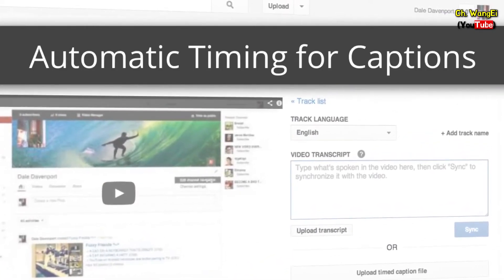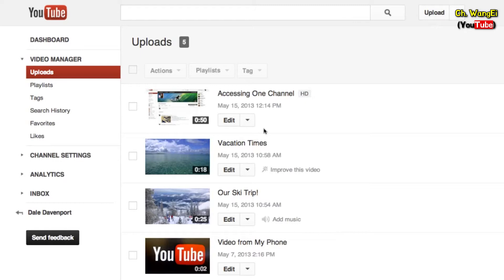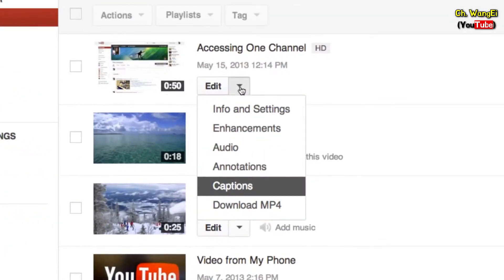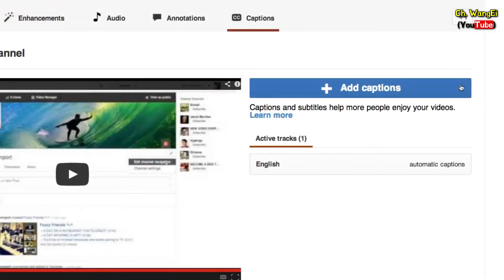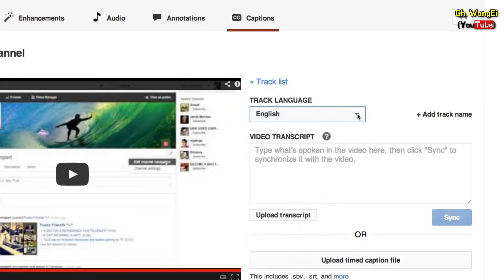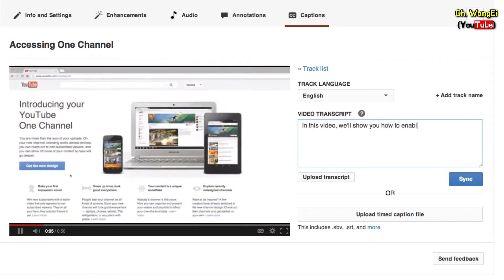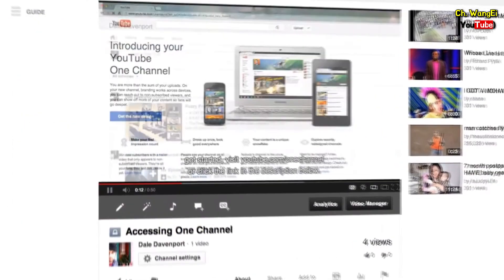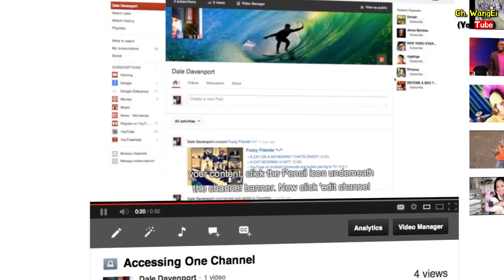- 유튜브 자막캡션 자동 동기화 기능 [유튜브의 교육 자료 | 유튜브 팁 | 왕이의 유튜브로 돈 버는 방법]